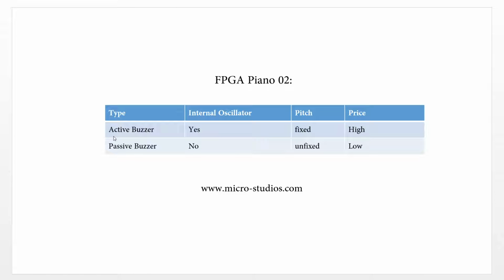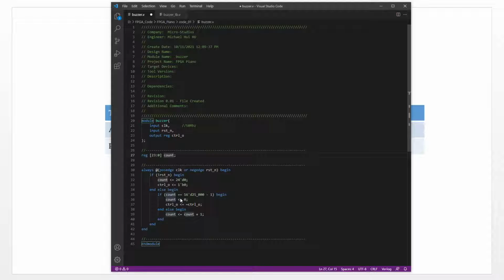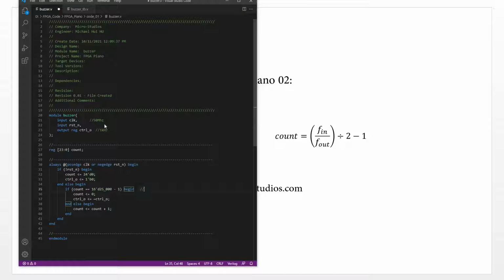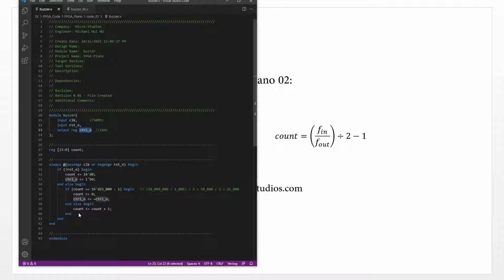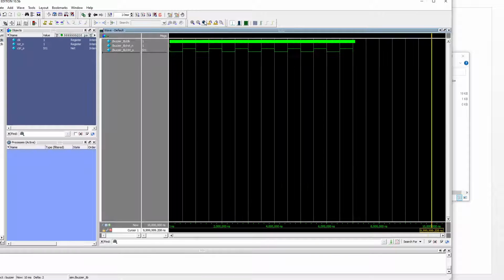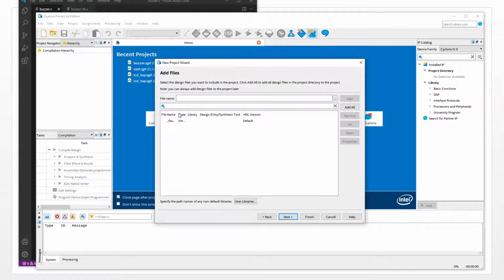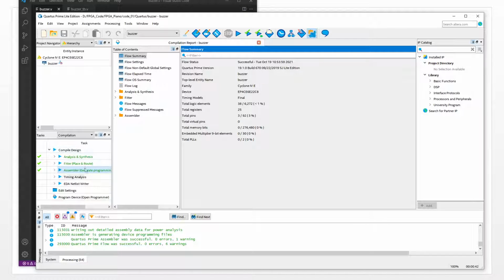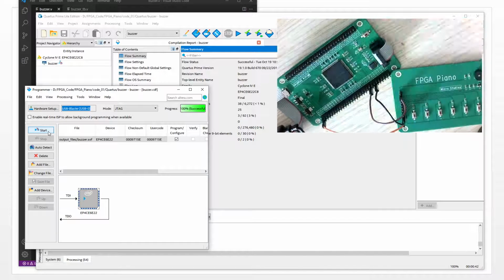FPGA Piano 02: Make the Buzzer "Buzzing"